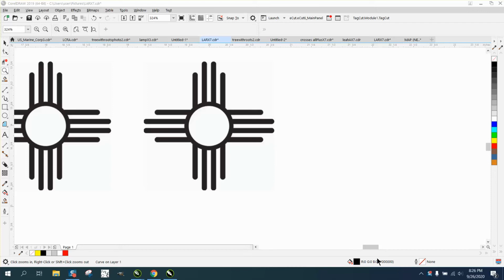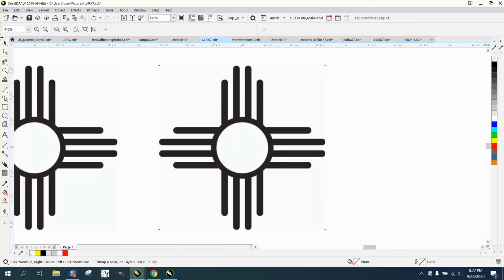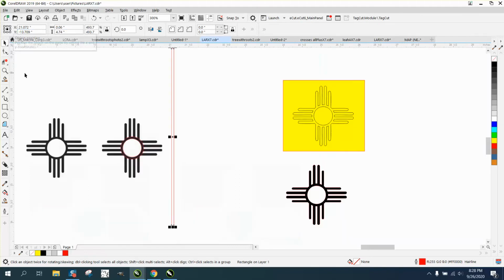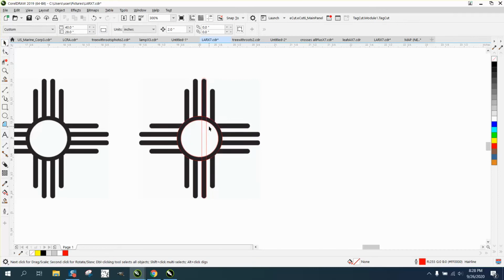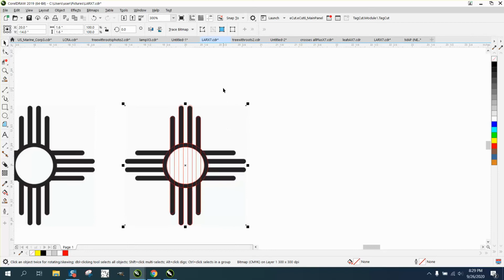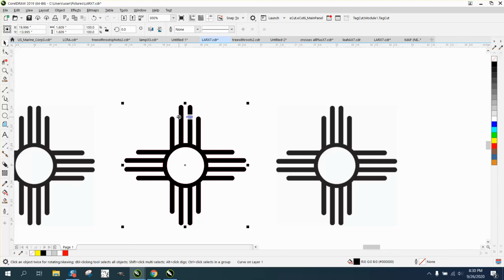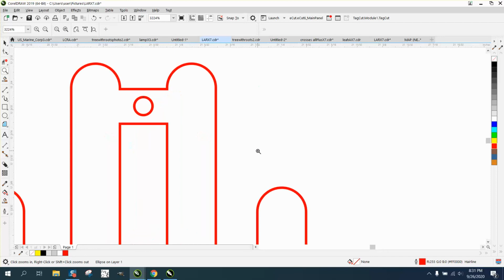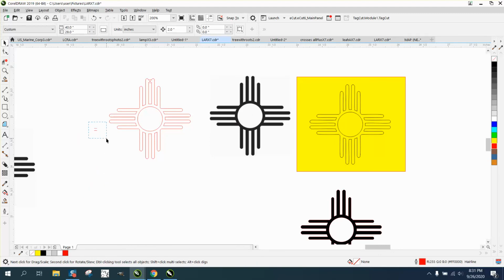Corel Draw Tips & Tricks Don't Trace it re draw it Part 2